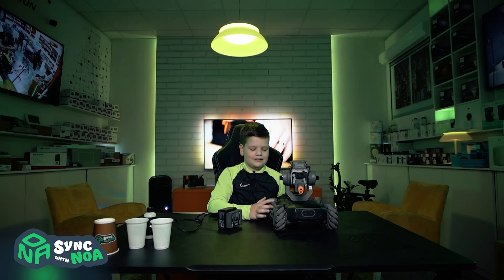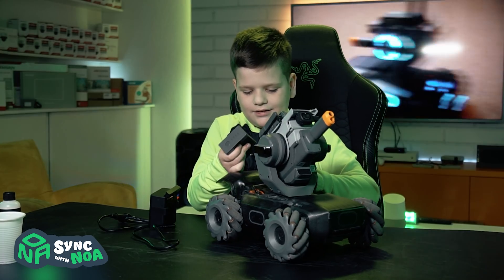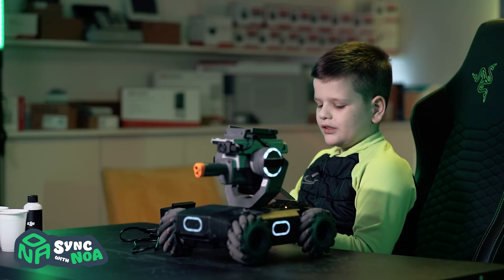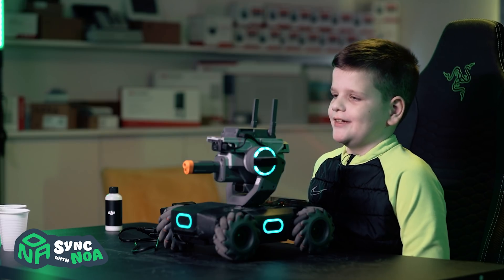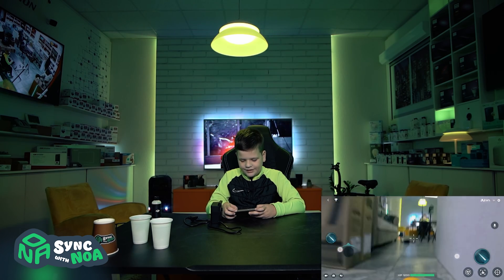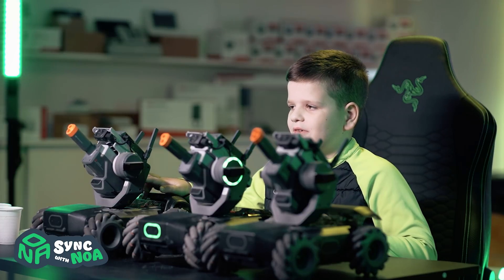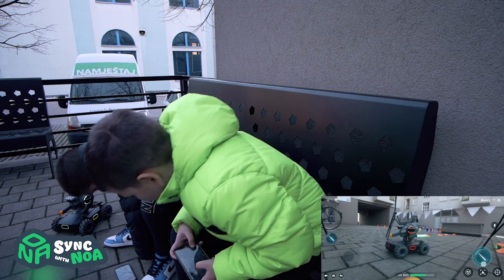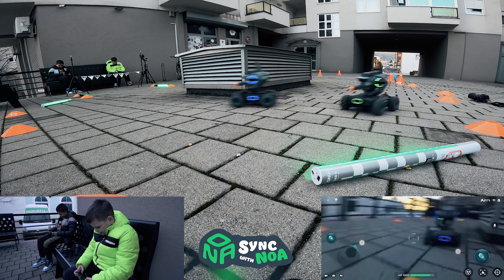DJI RoboMaster S1 I Race & Battle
Robots time again! I’ve just realized this is my fourth video about robots. After the Stormtrooper robot, mBot coding robot, and Aibo robotic dog, here comes the DJI RoboMaster S1. Even though you can actually use this robot to learn STEM, it’s way more fun to race and battle. Take a look at the video - it’s Noa vs Neo! :)

About DJI Robomaster:
The RoboMaster S1 is a game-changing educational robot built to unlock the potential in every learner. Inspired by DJI's annual RoboMaster robotics competition, the S1 provides users with an in-depth understanding of science, math, physics, programming, and more through captivating gameplay modes and intelligent features.